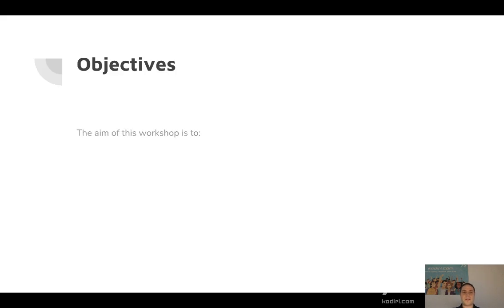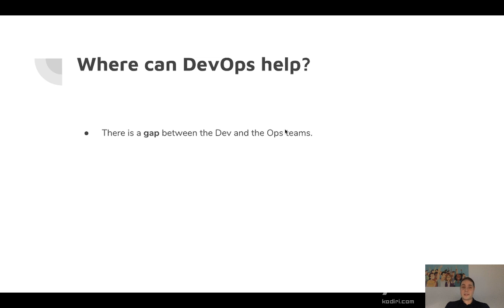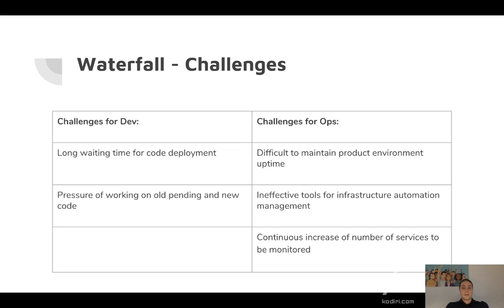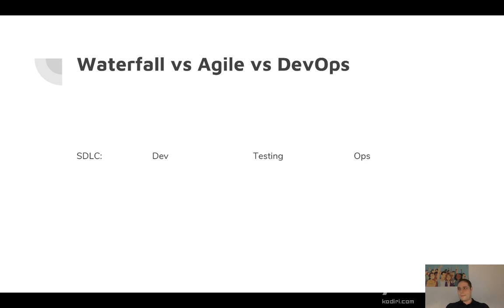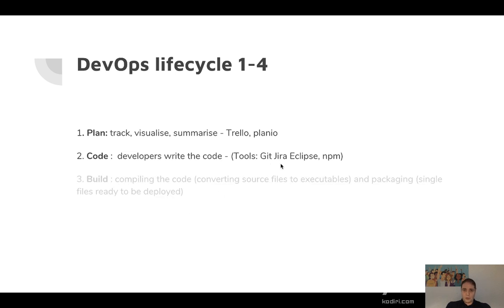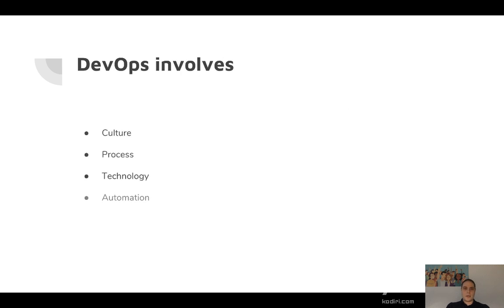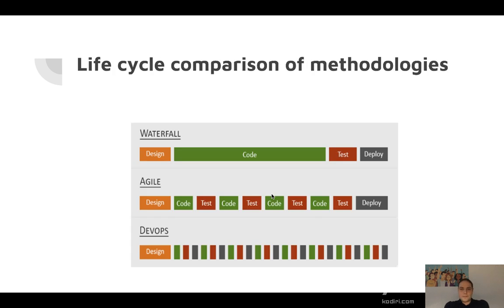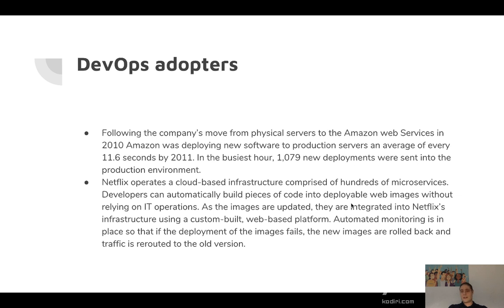DevOps workshop - Continuos Integration (By David Hajos) - 26.02.19